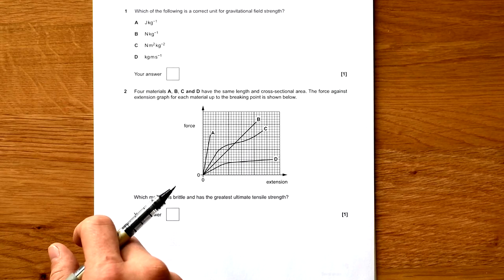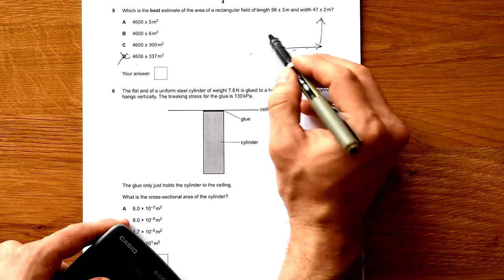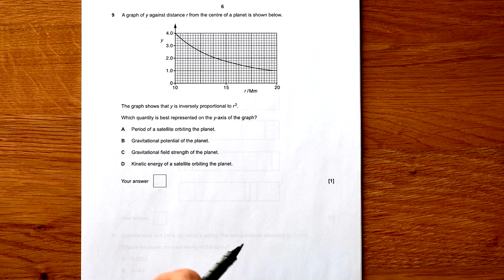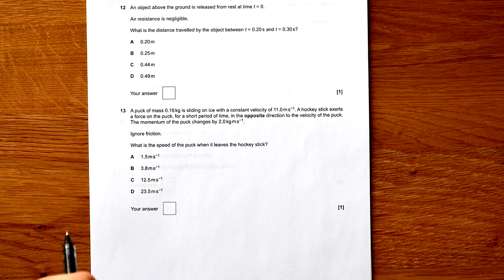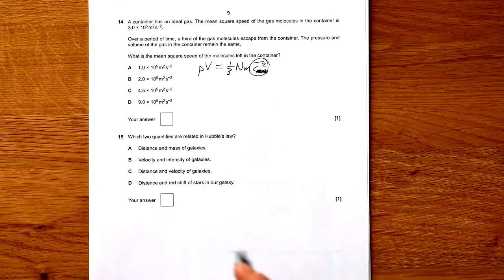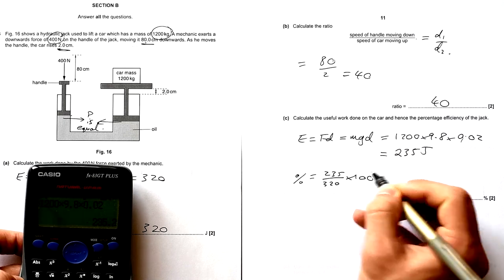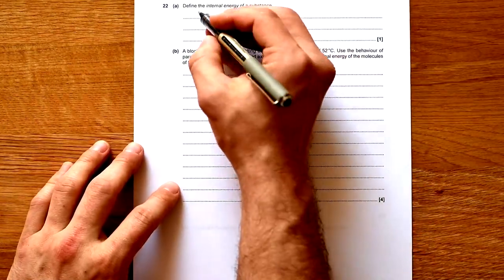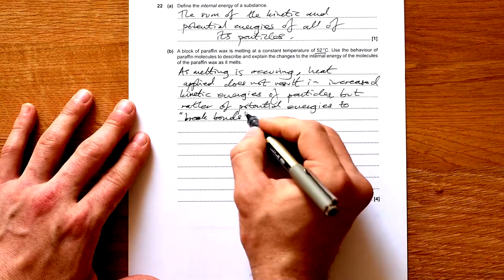OCR A 2017 Paper 1 - A-level Physics Past Paper - H556/01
00:00 Multiple Choice
10:51 Q16 - Pressure - hydraulic jack
12:29 Q17 - Pressure law experiment
19:35 Q18 - Upthrust - diving board
23:52 Q19 - Pendulum SHM
28:54 Q20 - Specific heat capacity - kettle
30:30 Q21 -  Energy levels & emission spectra
34:37 Q22 - Internal energy - paraffin wax
35:25 Q23 - Escape velocity - Pluto -